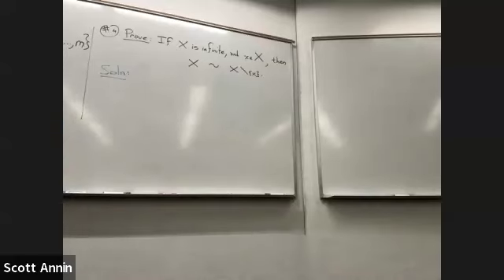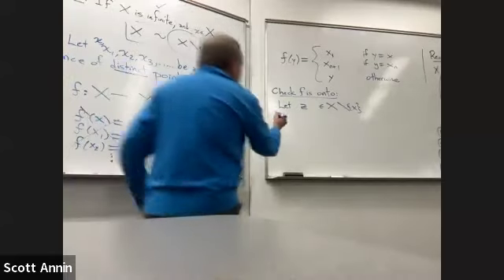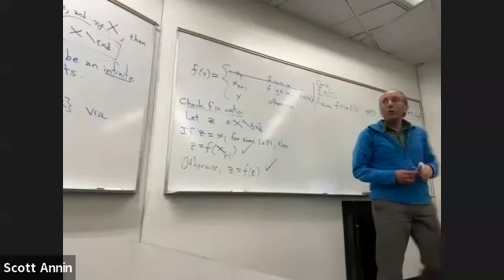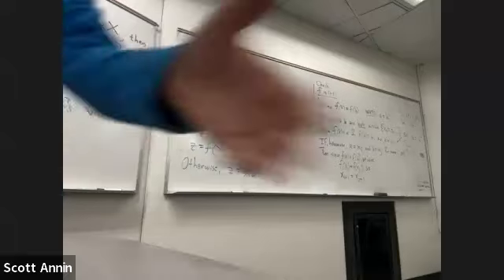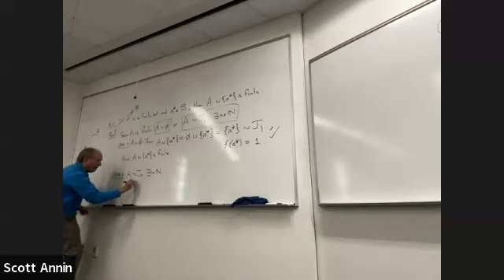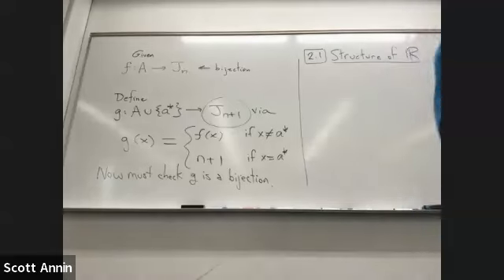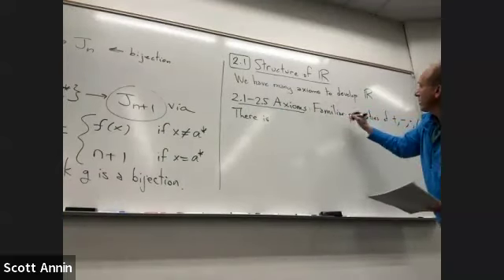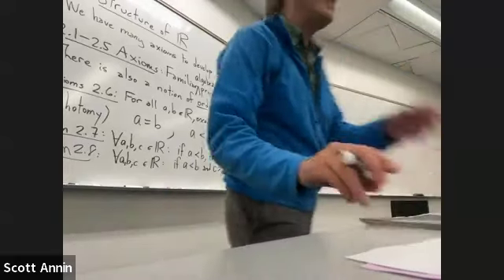MATH 350 Lecture: Tuesday, February 4, 2025